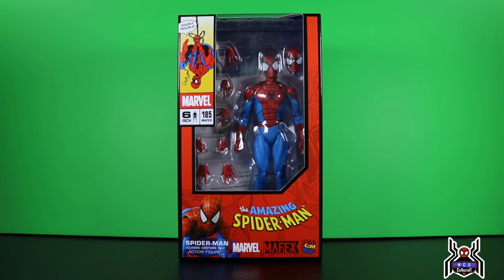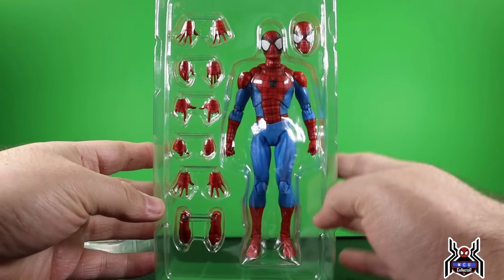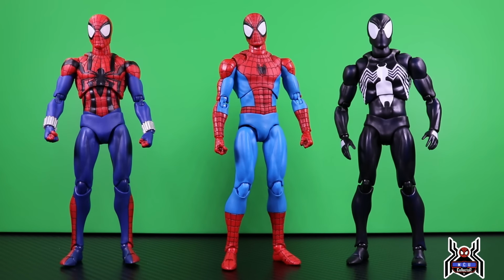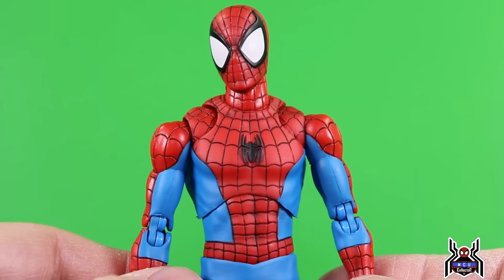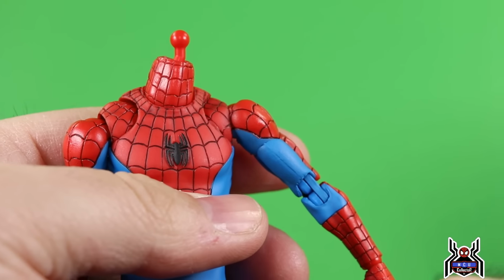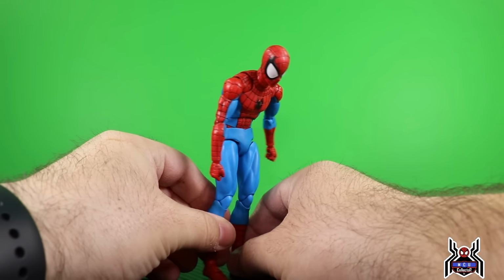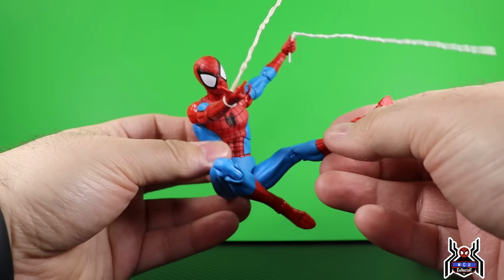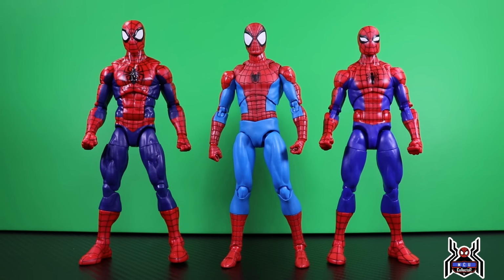Mafex SPIDER-MAN Classic Comic Version Marvel No 185 Amazing Medicom Figure Review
Medicom Toy MAFEX
Marvel No 185
SPIDER-MAN (Classic Comic Ver.)